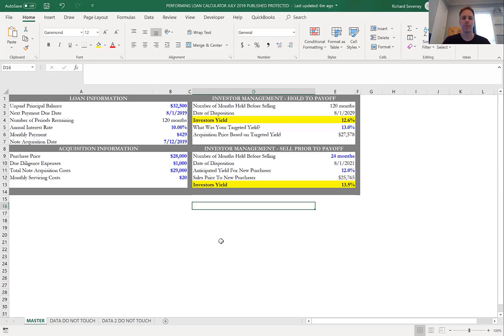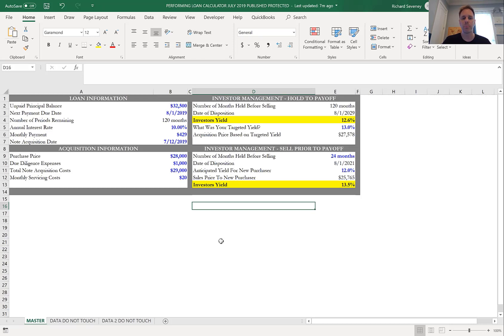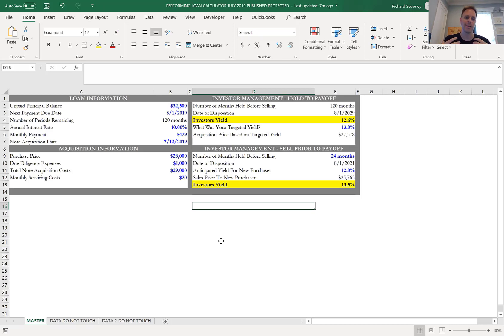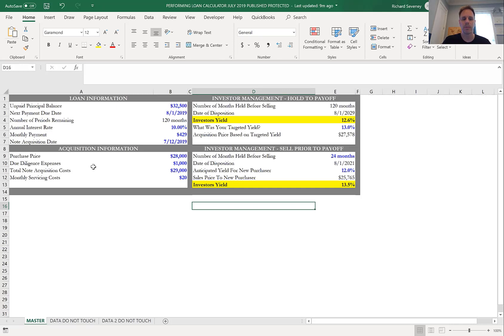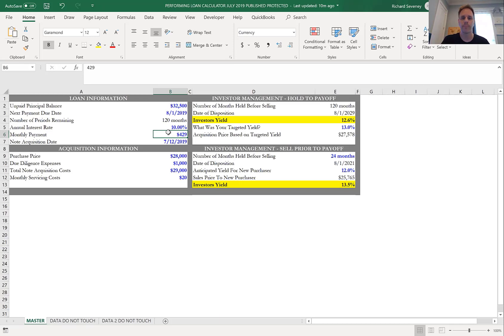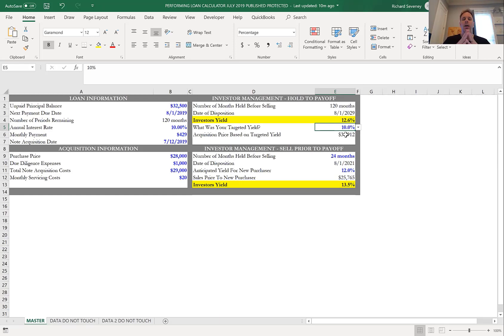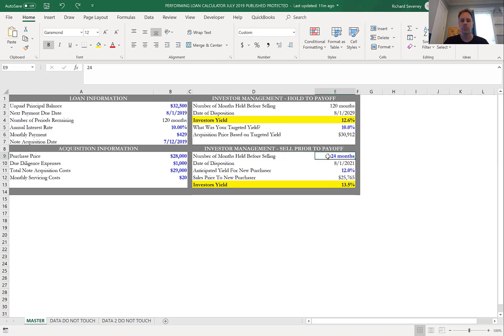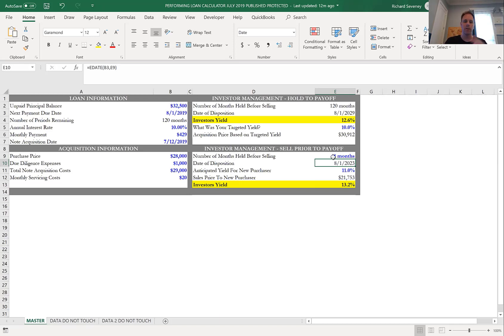Performing Note Calculator - Calculating Yield in Excel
Performing Note Calculator
In this video we share how we calculate yield for a performing note and offer to provide a free excel file for training purposes. This allows note investors to get a better understanding for calculating their yield and returns for a performing note which is calculated slightly differently from a nonperforming note

Make sure to join our facebook group at the Notes and Bolts by the Good Deeds Note Investing Podcast.